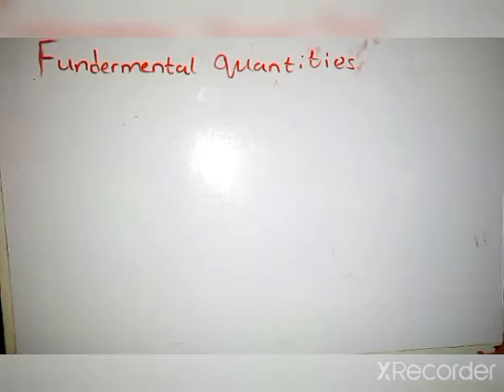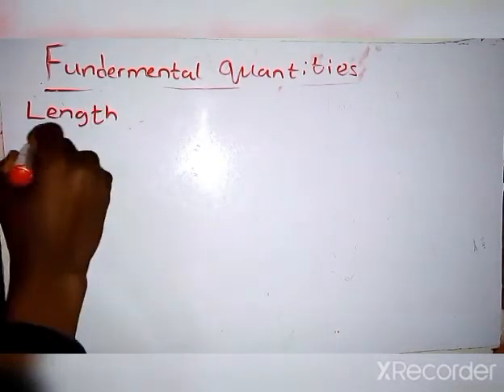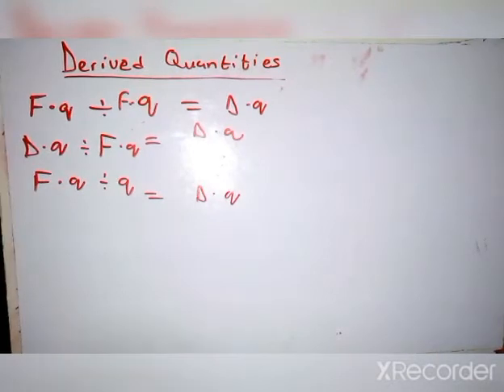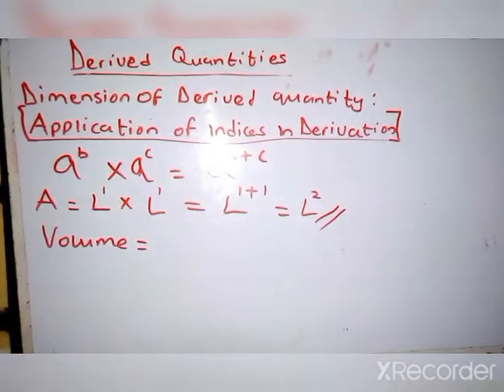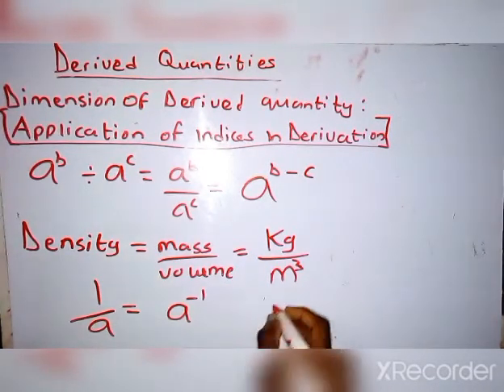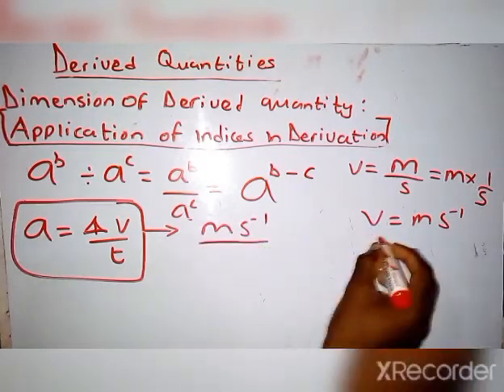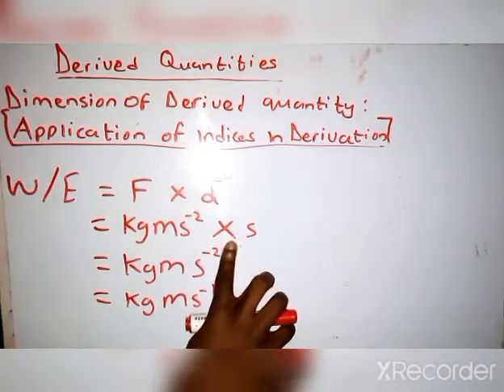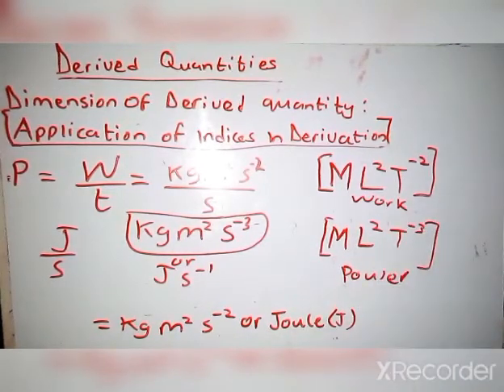FUNDERMENTAL QUANTITIES, DERIVED QUANTITIES AND DIMENSIONS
This content basically O-level revision on FUNDERMENTAL and derived quantities with dimensions.
For (jamb, & waec).